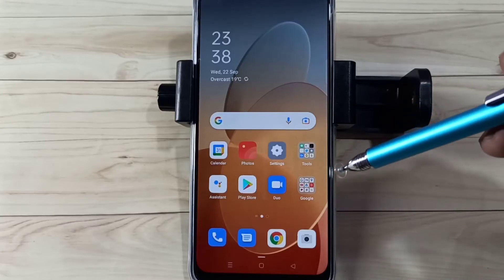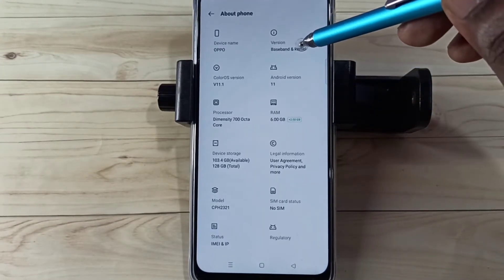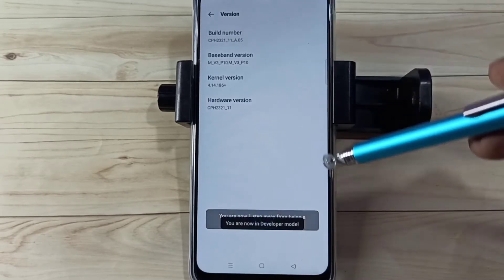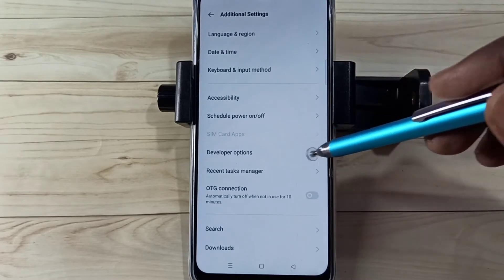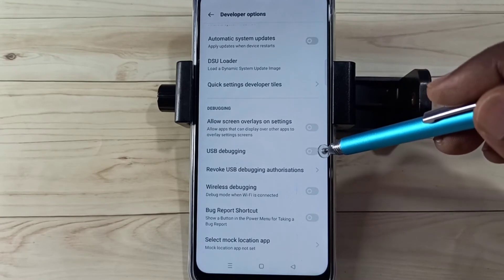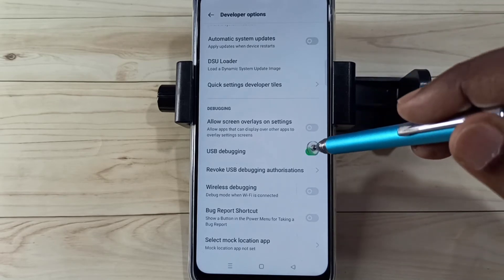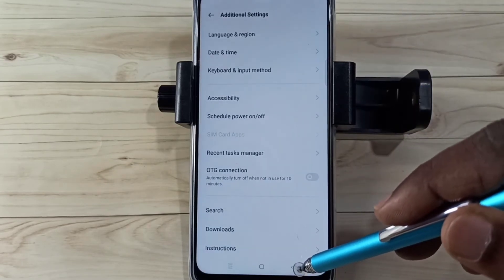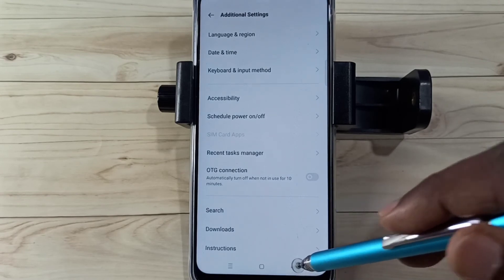How to Enable USB Debugging Mode in OPPO A94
How to Enable USB Debugging Mode in OPPO,
How to Enable Developer Options in OPPO,
OPPO,
OPPO RENO,
android,
Developer Options,
mobile,
phone,